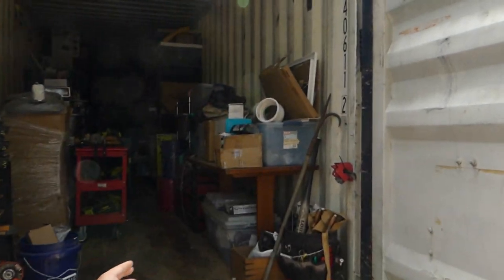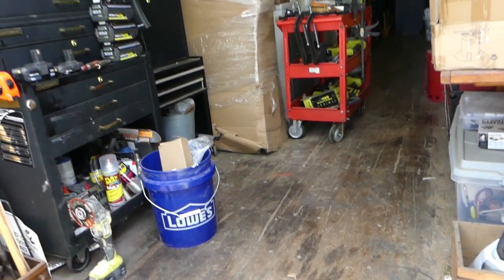Its cleanup time its cleanup up time! I mean like a man. A STONE MASON CLEANUP like a man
The hardest part I find in solo building is putting things back after getting in at midnight. It just gets worse and worse until I can't find nothin'

And I need my stone chisels, trowels and manly-man tools. So, I call a woman to help me get it in gear. Leah to the rescue.

She even helps me build the posts in the next video.

Guess I'm not a solo builder. I'm a quasi solo-builder.